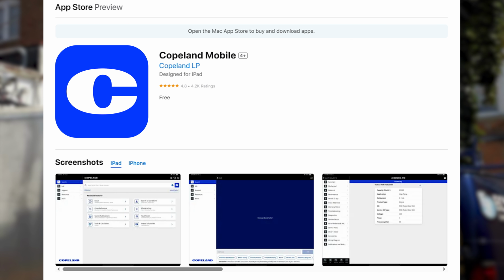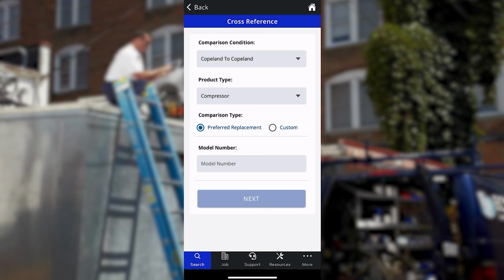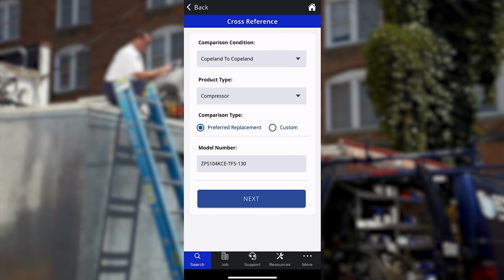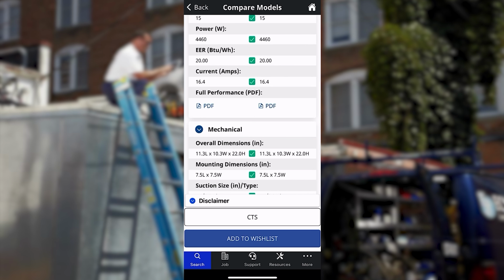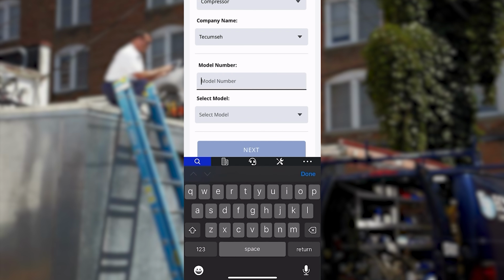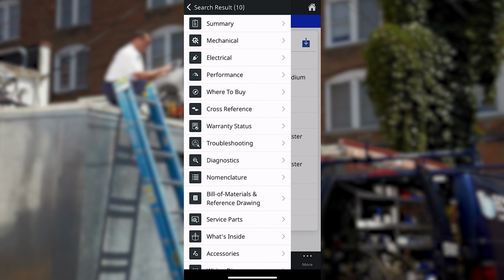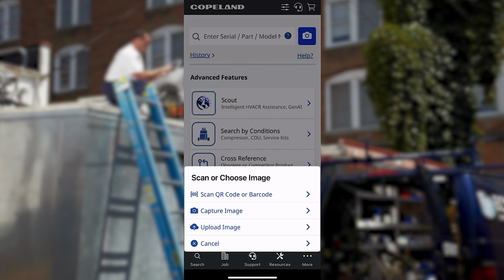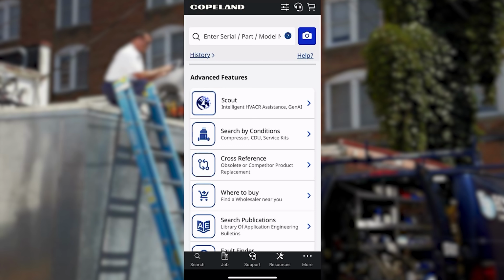How to Cross-reference with the Copeland Mobile App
In this video, we’ll show you how to use the Copeland Mobile App’s cross-reference feature to easily find replacement compressors, parts, or other Copeland products. Whether you’re on the jobsite or in the shop, this tool helps you quickly identify compatible alternatives, saving time and ensuring you get the right product every time.